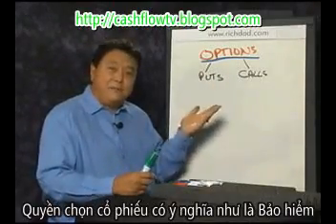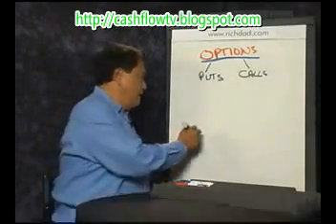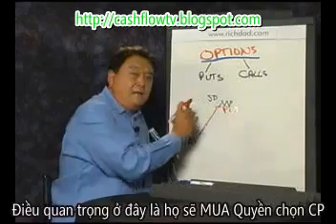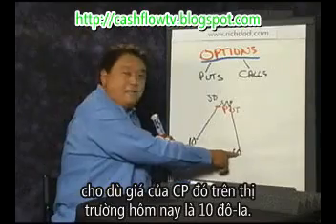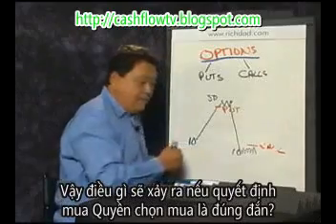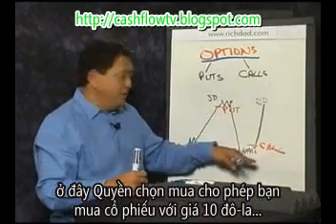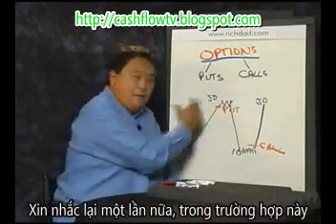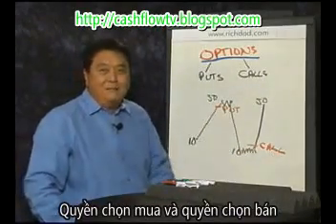BoardGame EGame Cashflow - Quyền mua, Quyền bán (Calls & Puts Overview)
Trương Văn Tuân
Sđt: 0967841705 (Có Zalo và Viber)